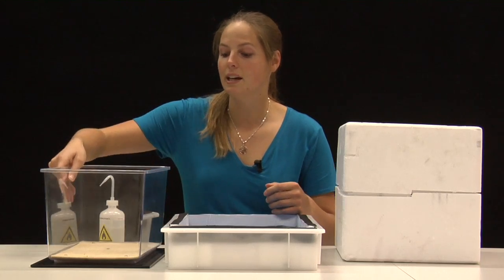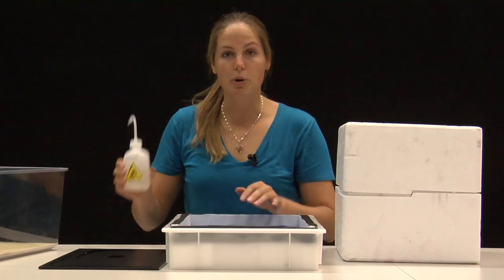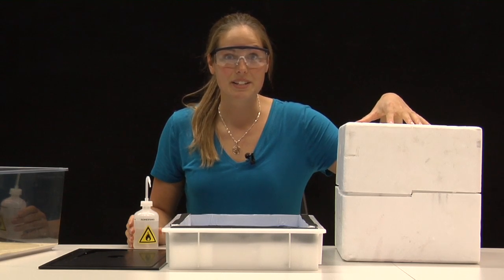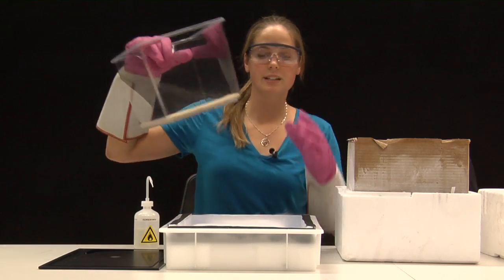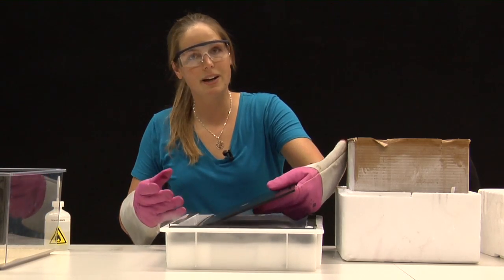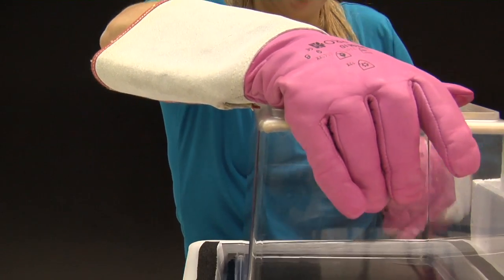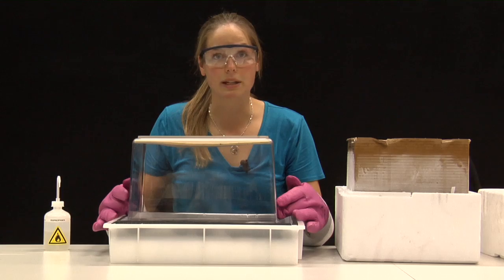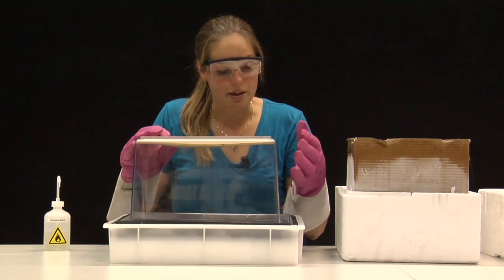How to build a Cloud Chamber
Quick and easy way to build your own particle detector.

Have fun!

Filmed in CERN's S'Cool Lab